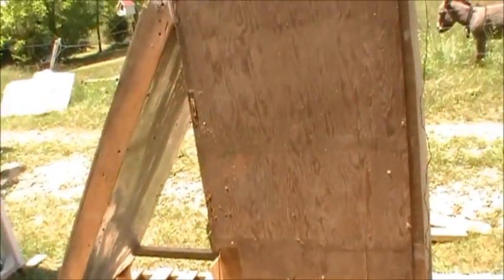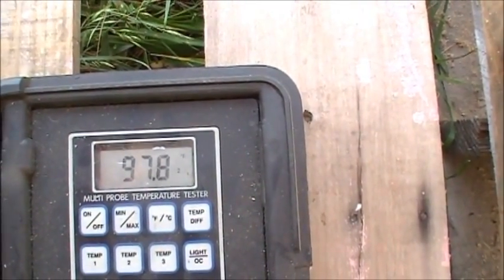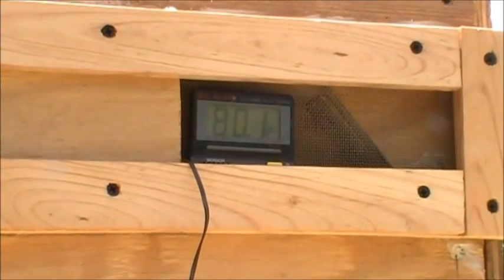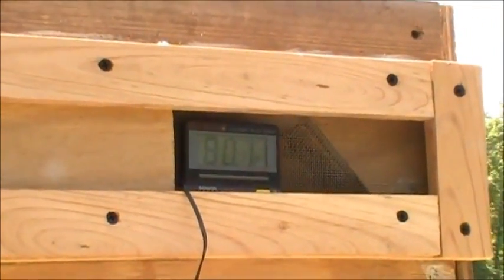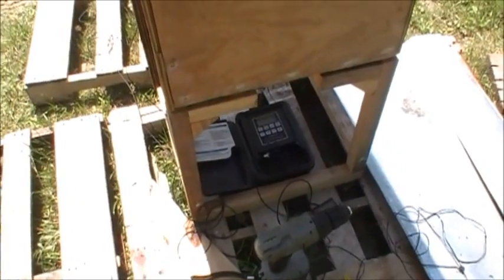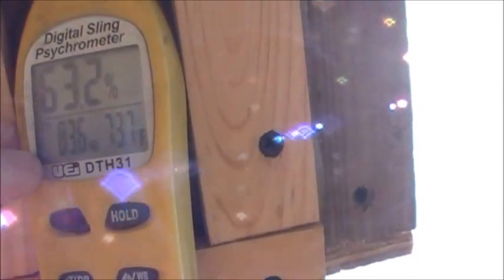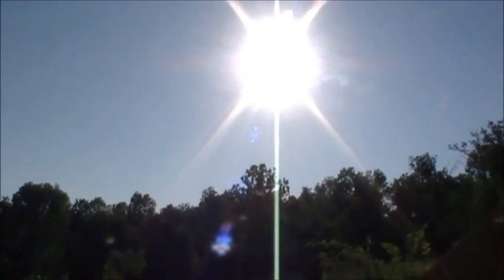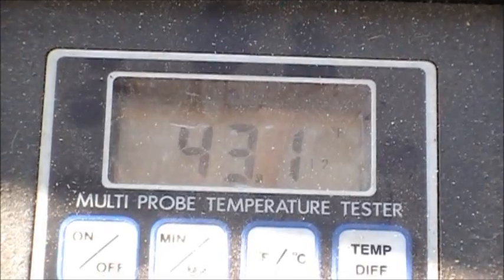testing of the solar dehydrator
for the video work and the great help with all our projects to see other creations we have for sale